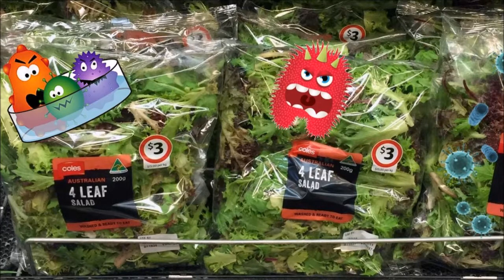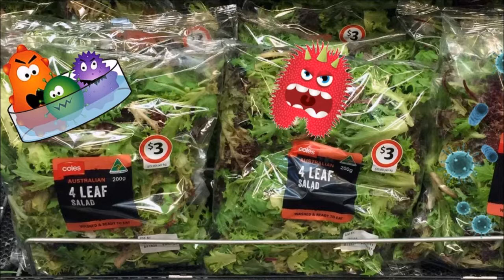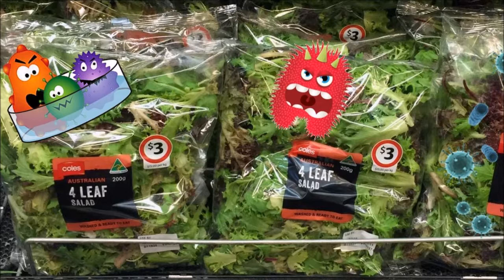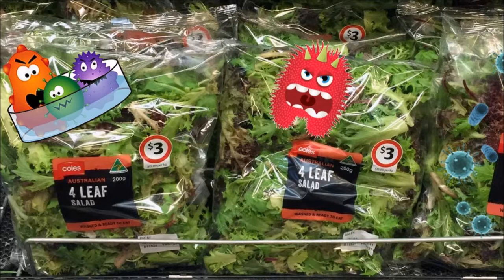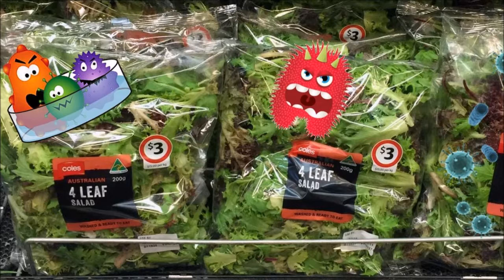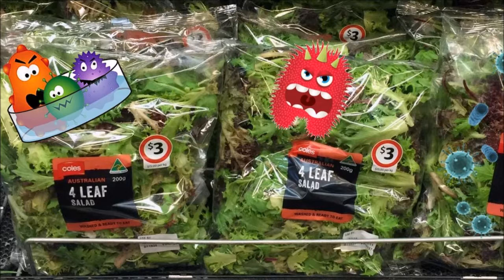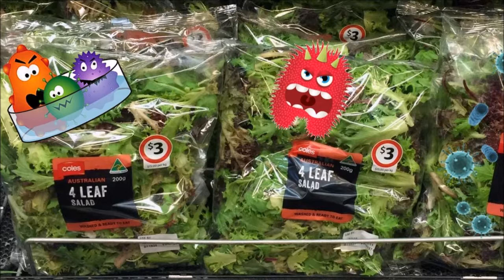Salmonella... Anyone?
Back in early 2016, I was shopping at a local Coles supermarket when I heard a lady over the PA say “Good evening ladies and gentlemen. Tonight, we have a super special on salads. They’ve all been marked down to less than half-price!”. I walked over to have a look-see, as did many other people, and there we could see bags of four leaf salad mix and the like (normally around $3.00) going out for about 40 cents! Even so, not one person bought a bag. “Why?” you may ask. Well, it’s because we had recently had a salmonella outbreak in Australia. Naturally, the big supermarkets had lots of stock on hand as nobody wants to risk getting sick just to have some convenient salad mix. Many of these salad mixes state on the label that the vegetables have been washed and are ready to eat. Apparently, the water used to pre-wash the vegetables was contaminated with salmonella, causing the latest outbreak. You might think that washing the salad again at home can help, but a recent article states that washing pre-packaged produce at home could increase exposure to salmonella. Over the years, pre-packaged salads have often been at the centre of food-poisoning outbreaks. I guess lettuce leaves and the like are just not suitable for shipping long distances and then being put on supermarket shelves. Back in 2015, frozen berries were responsible for an outbreak of Hepatitis A. Many of them are still being sold at half-price to this day. I’m still very hesitant to buy any, though. It was discovered that the berries were imported from China where the hygiene in the berry-packing factories was found to be sub-par.